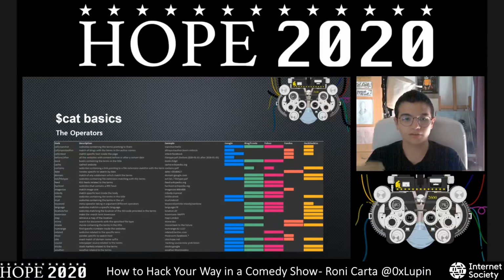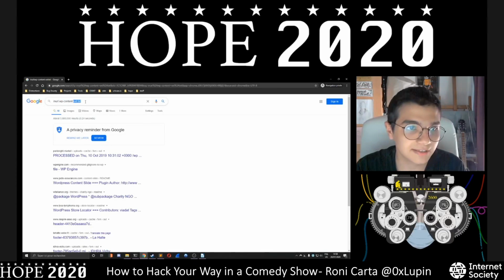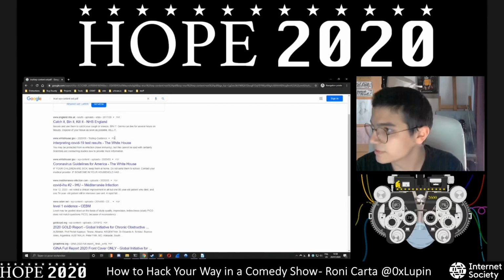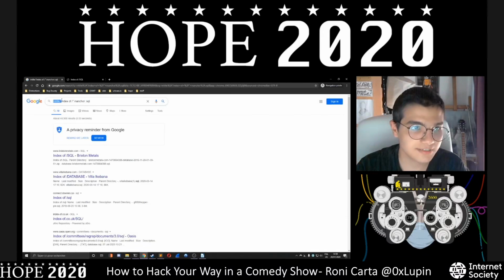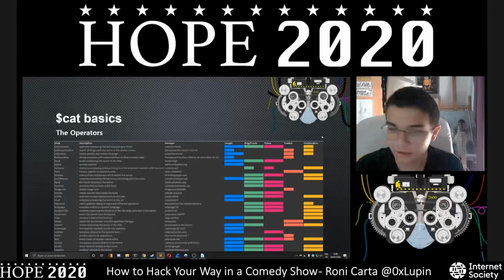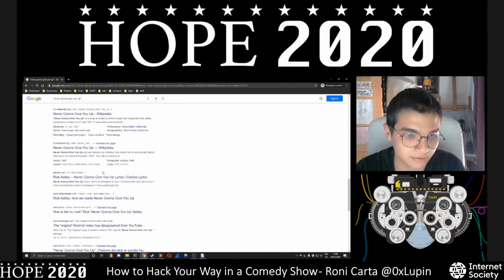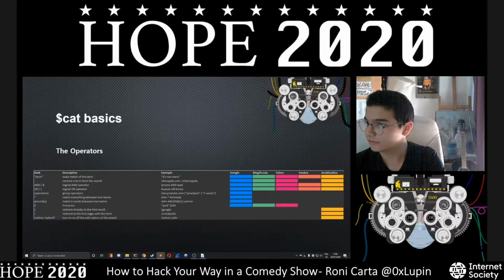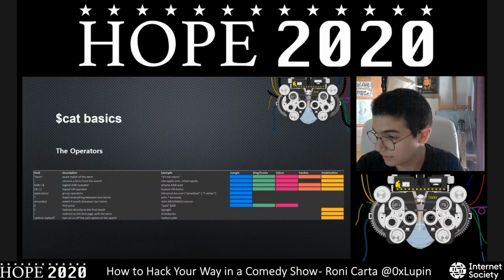HOPE 2020 How to Hack Your Way in a Comedy Show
Hackers on Planet Earth 2020 Hacking Conference.